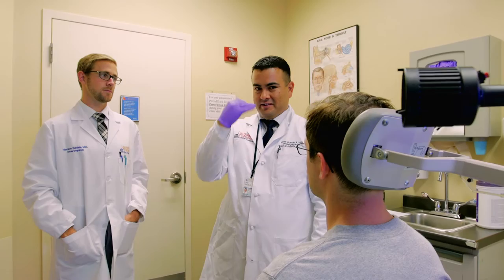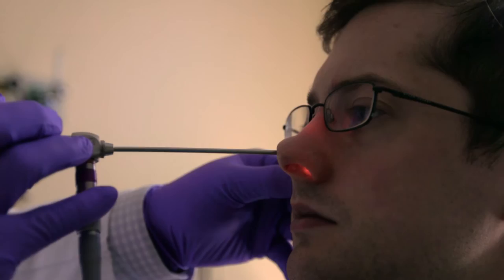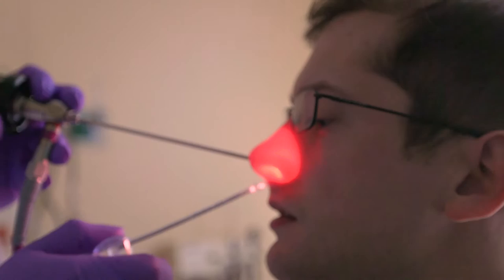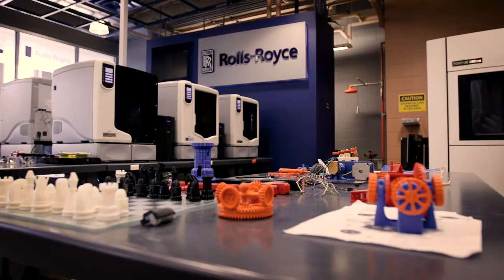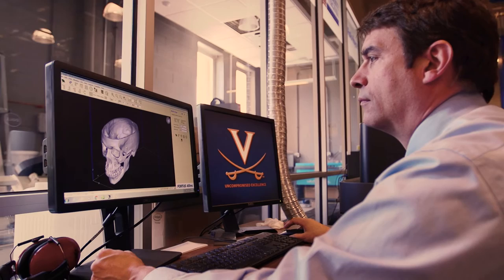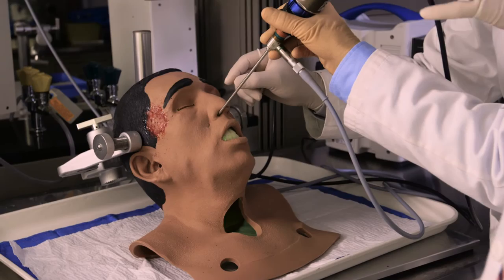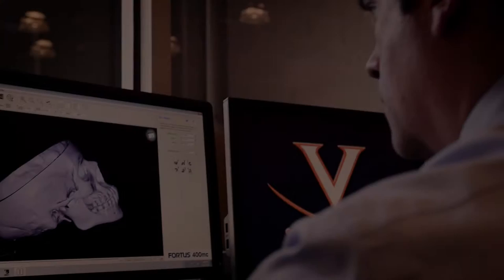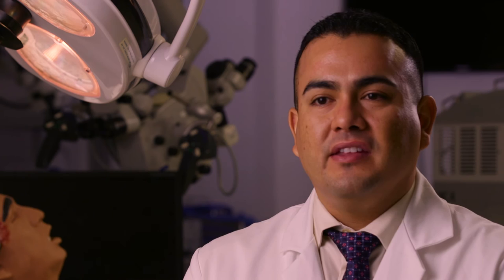3-D PRINTED SKULLS PREPARE NEW DOCTORS WHILE PROMOTING WORLD-CLASS HEALTH CARE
Patients who walk into Dr. Jose Gurrola’s otolaryngology clinic at the University of Virginia Health System are seeking relief from a wide range of nasal issues, from nosebleeds and chronic sinusitis to brain fluid leaks.

To assess the patients and determine the best course of action, Gurrola or a member of his team may perform an endoscopy – a procedure that involves taking a camera with a long scope on the end and inserting it into a patient’s nasal cavity.

It’s seldom a welcomed prospect, Gurrola acknowledged. “Most patients are not used to having something in their nose, so they may be very nervous,” he said.

Similarly, newly minted residents may have some uneasiness before performing the procedure on a patient for the first time.

“It can be completely unnerving for the patient and the resident,” Gurrola said.

But a recent development at UVA is creating new opportunities that bolster the confidence of both patients and residents in the otolaryngology department.

Gurrola, a nose specialist, along with Dr. Robert Reed, an otolaryngology resident, and Dwight Dart, a design lab engineer at the UVA School of Engineering and Applied Science’s Rapid Prototyping 3-D Printing Lab, have created 3-D-printed skulls to use as models for rhinological surgical simulation using a combination of software and hardware.

To create the models, a patient’s CT or MRI scans are converted to 3-D printable files, which are then printed on a 3-D printer.

“The models allow students, residents and doctors to see, feel and understand dimensions of real human geometry,” Dart said.

According to Gurrola, the benefits of the 3-D models are plentiful; they are relatively cheap to produce, reusable and readily accessible to trainees.